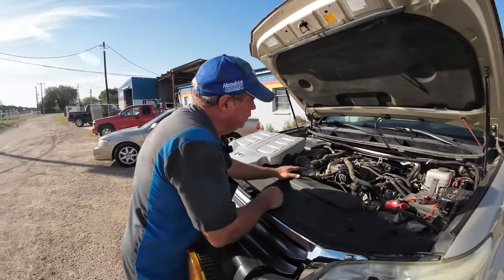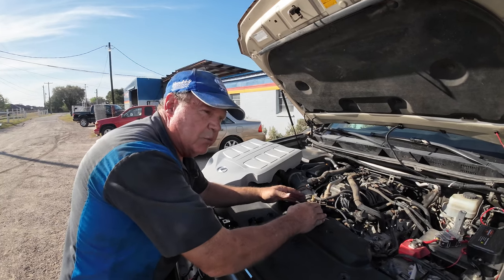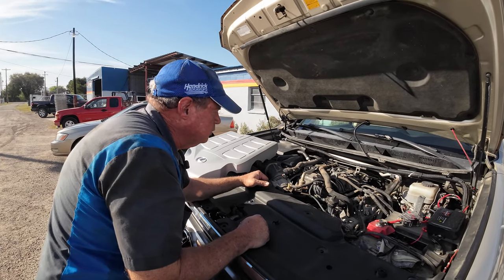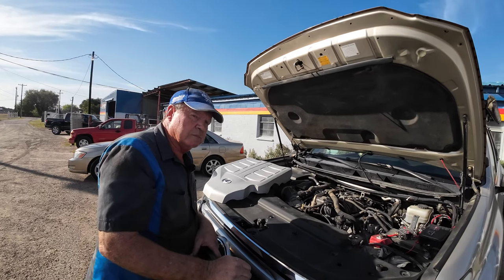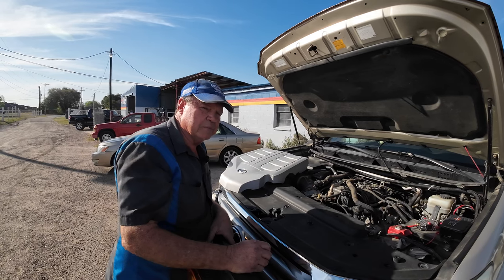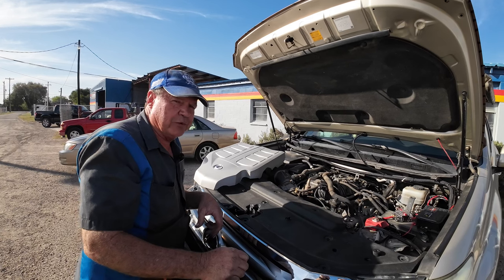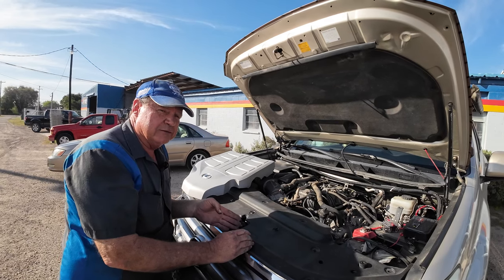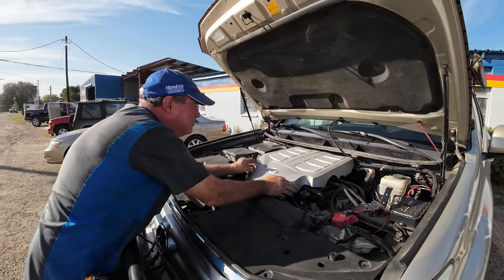EXPERT Mechanic Explains the Valley Plate Leak on Lexus GX460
Greg's Repair Shop in McAllen, Texas was able to sort out Sandy's Valley Plate Leak problem. I hope this brief explainer helps you understand this very common issue with Lexus and Toyota coolant leak problems.